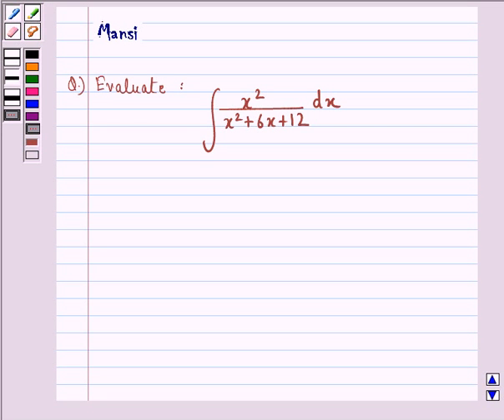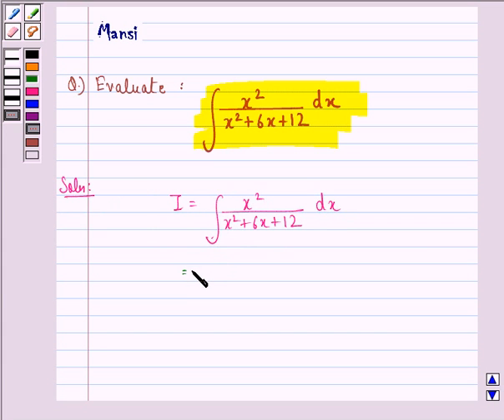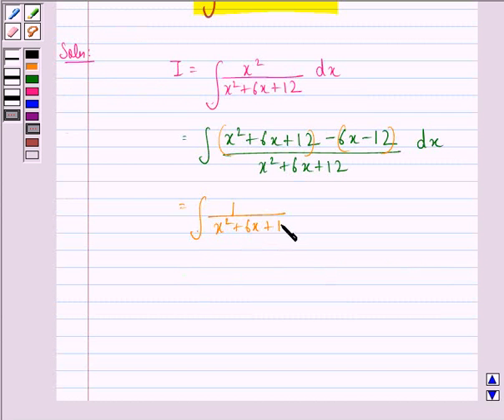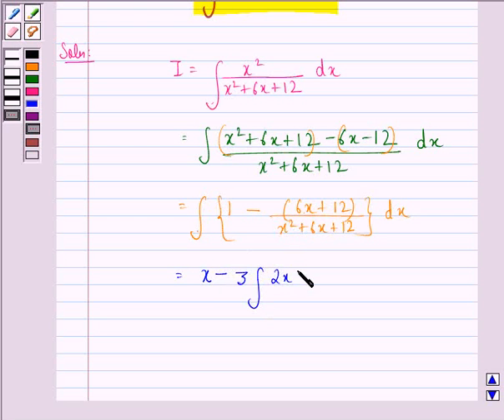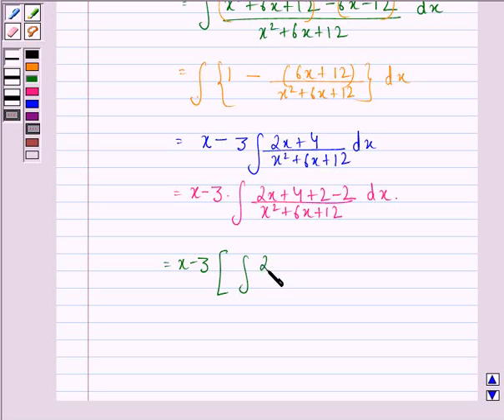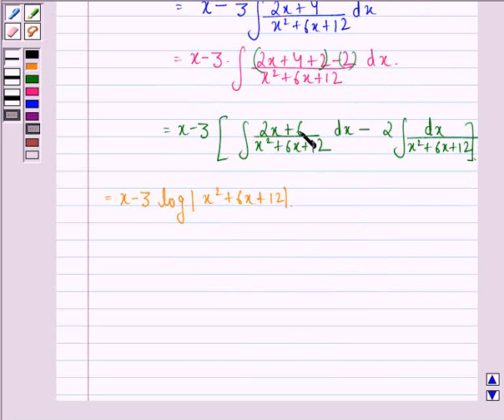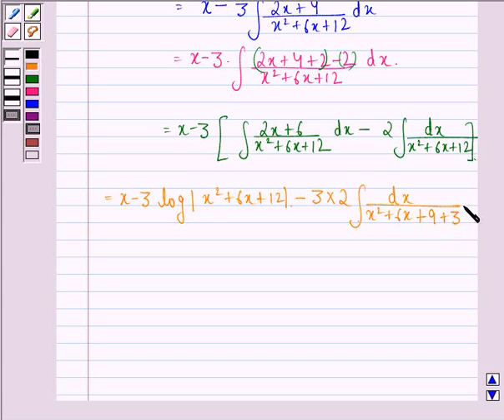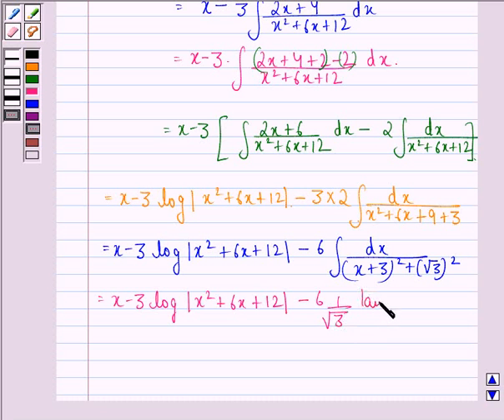Maths XII CBSE OD A 2005 1 14